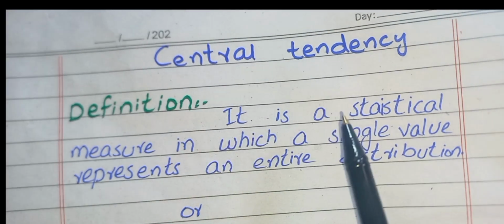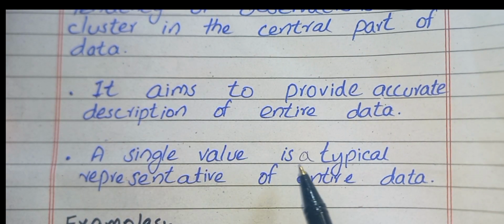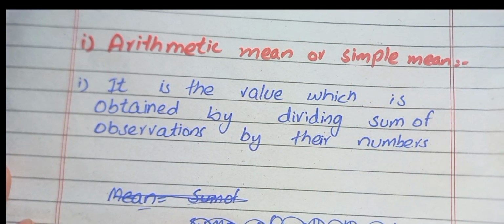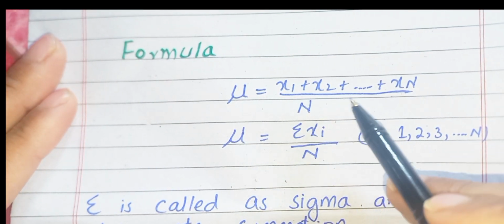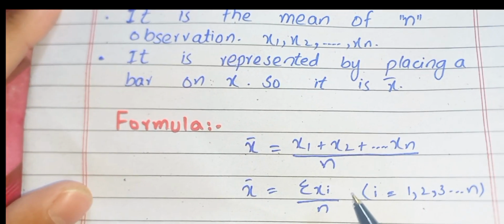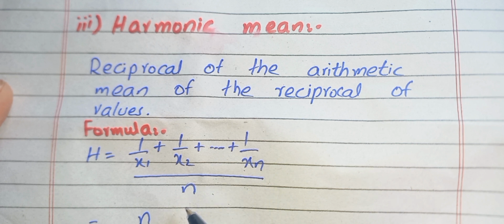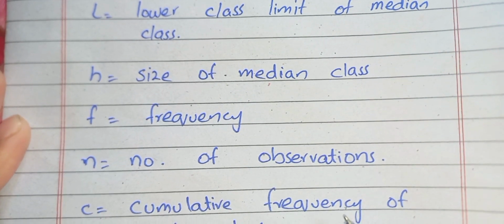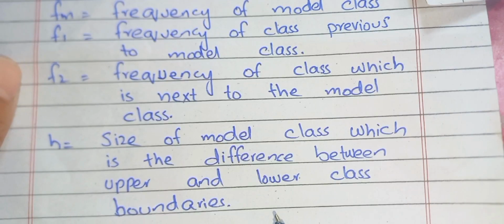Central tendency and its examples like mean,median and mode with their definitions and formulas.